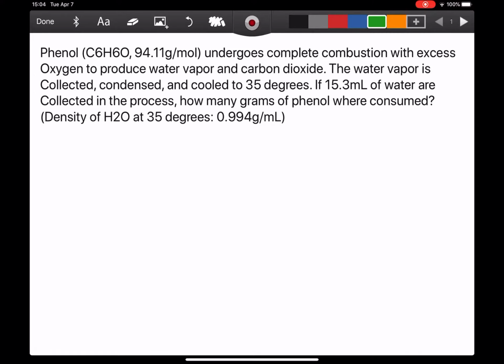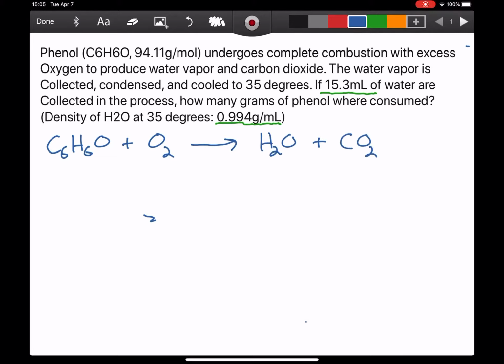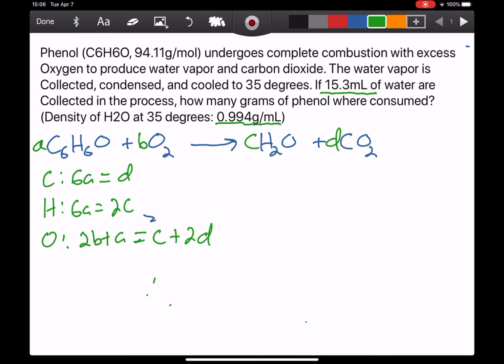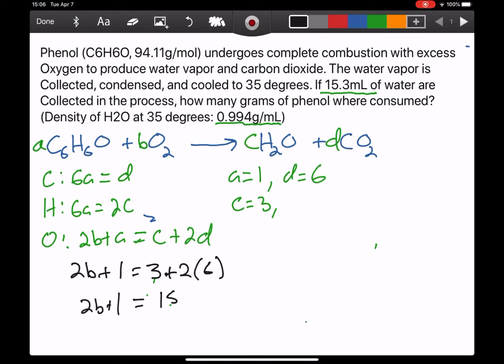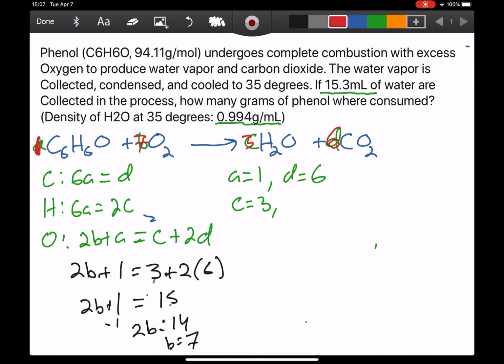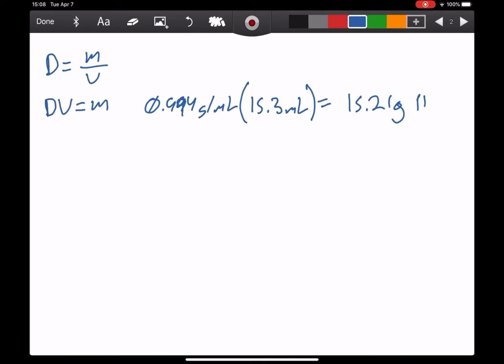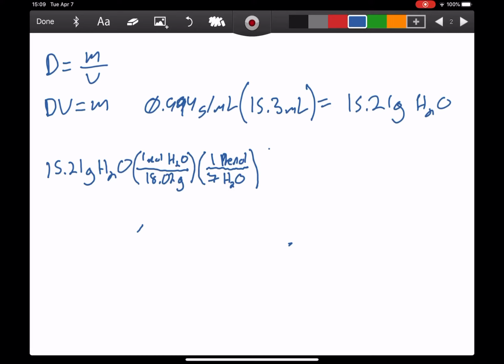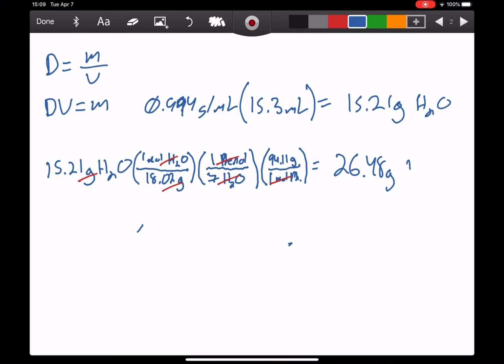Chemical Calculations: Finding grams of reactant from mL of water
Finding the grams of reactant combusted when liquid is collected during a chemical reaction, using density to solve for moles of product then finding grams of reactant.